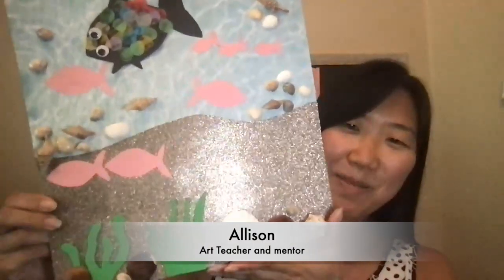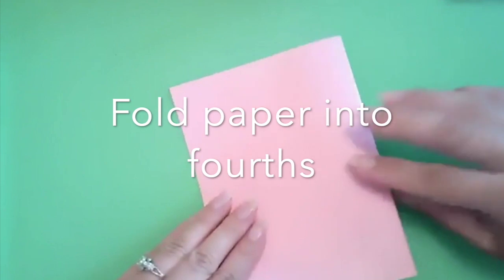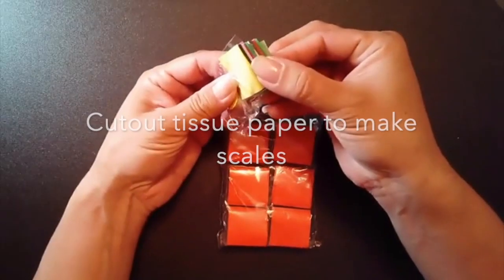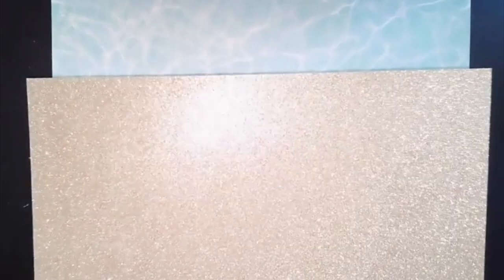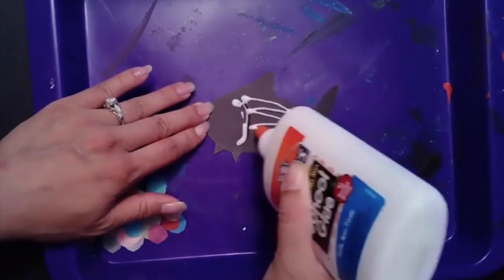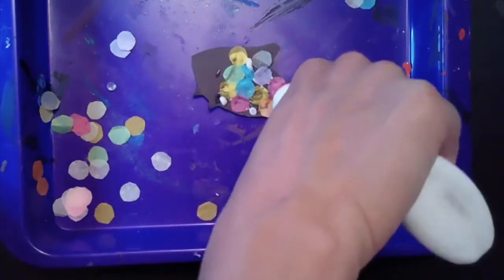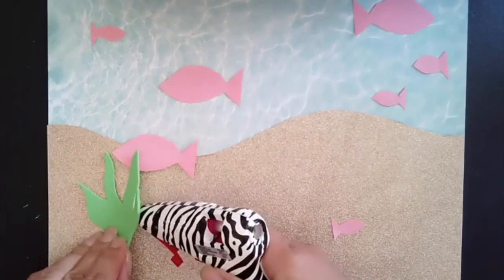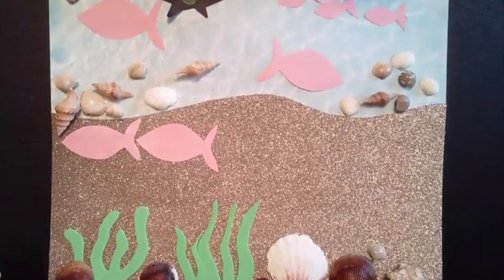Step-by-step ocean art tutorial for homeschooling parents teaching the Element of Art: Space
Are you feeling intimidated by the idea of teaching art to your kids? I'm here to help. Using over a decade of teaching experience, I'll share tips and tricks with you so you have a better art experience with your kids. This step-by-step ocean themed lesson is also connected to the Element of Art: Space.